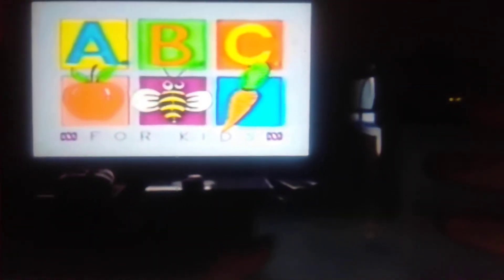Opening to Angelina Ballerina: Lights, Camera, Action! (2002) 2005 VHS Australia